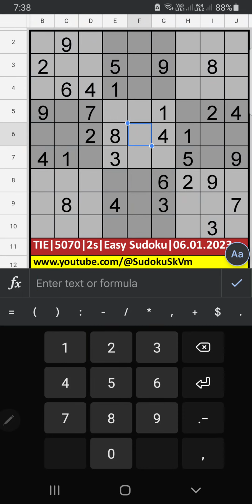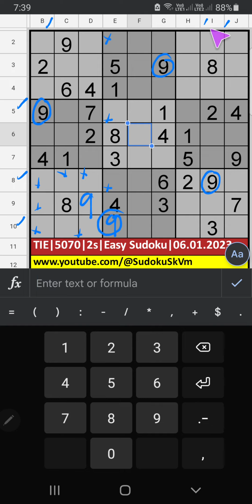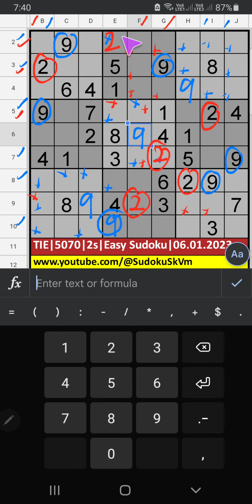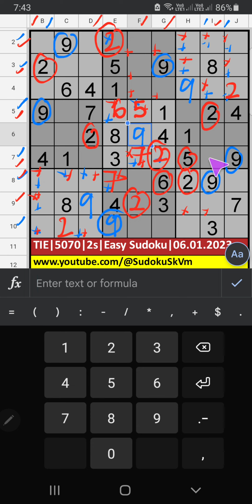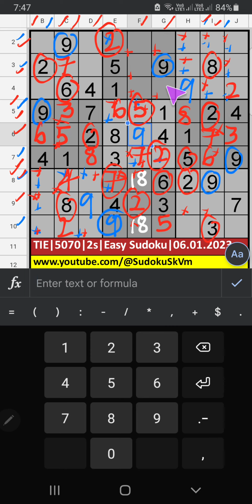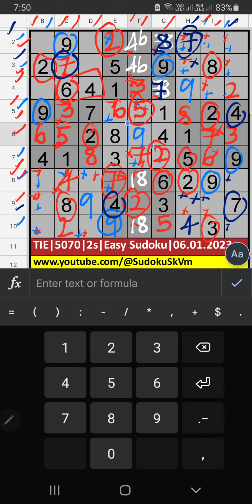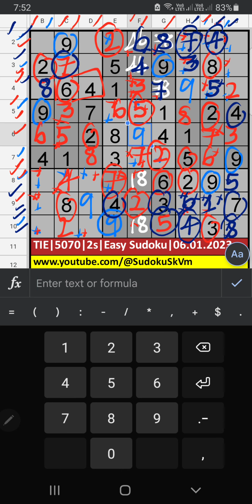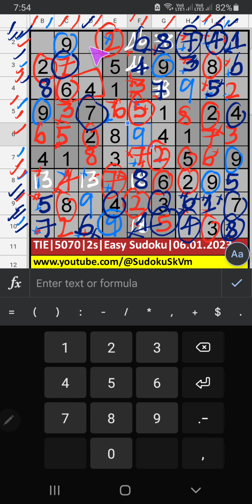How to Solve The Indian Express Easy Sudoku | Step by Step Solution | 5070 | 2s | 06.01.2023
The Indian Express Newspaper Easy Sudoku 2s | 5070 | Step by Step Solution for 06th January 2023